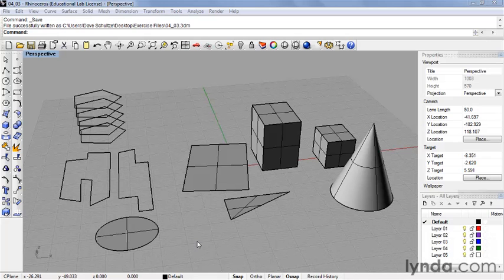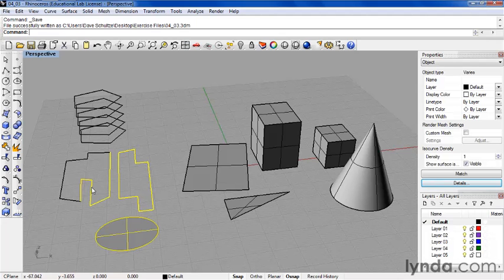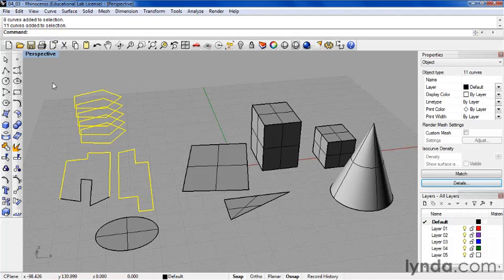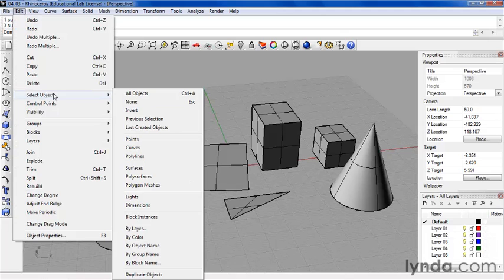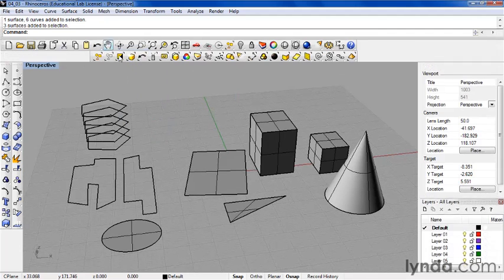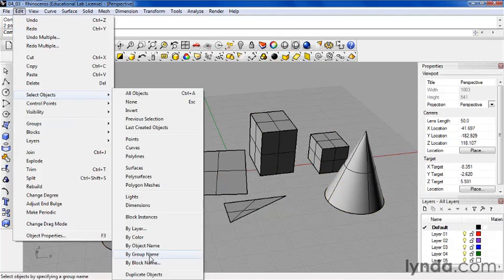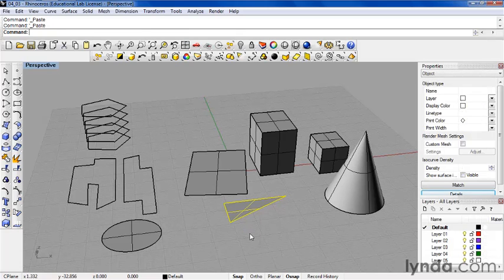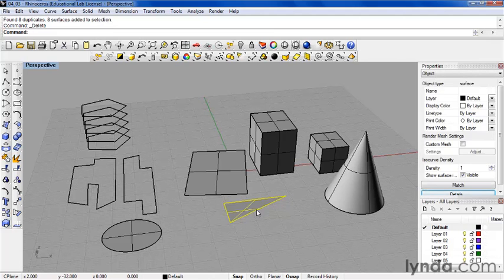04 03 SC11 selecting